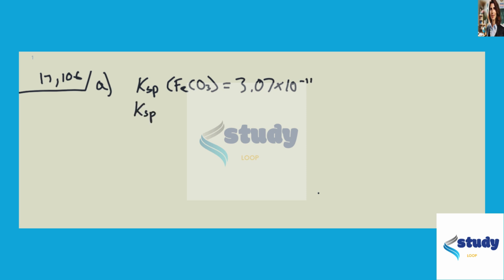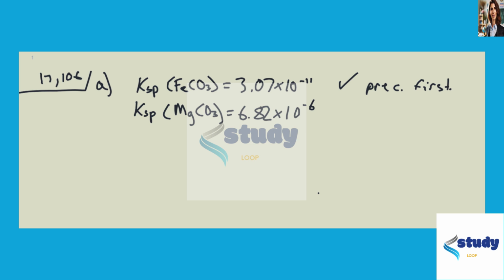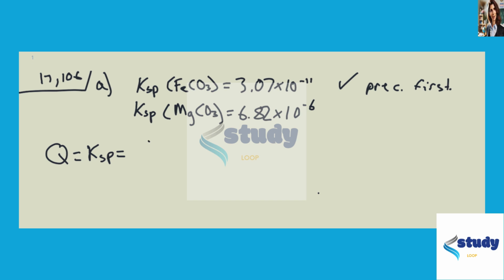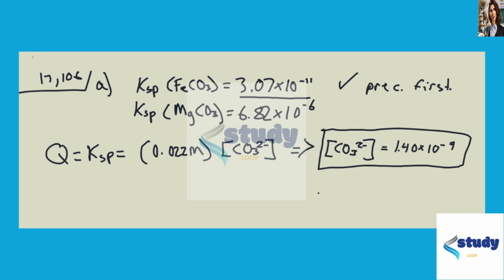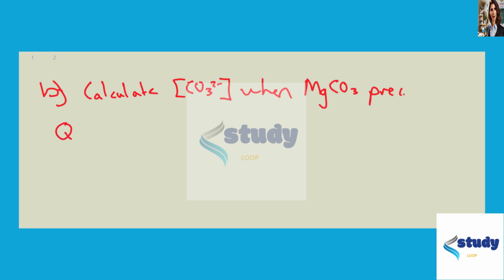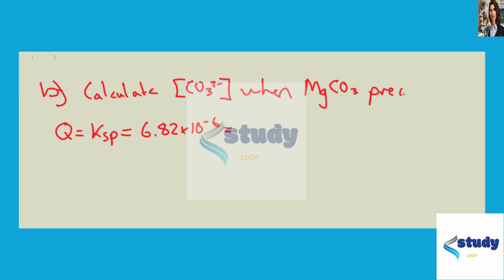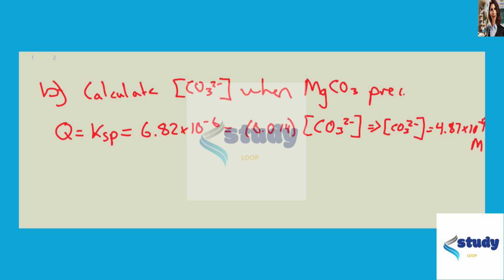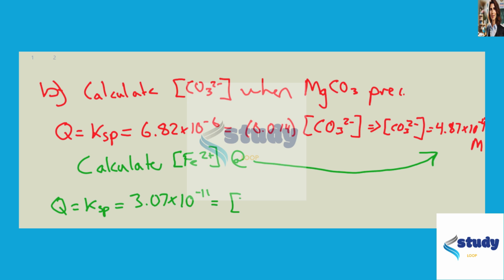A solution is 0.022 M in Fe2+ and 0.014 M in Mg2+. a. If potassium carbonate is used to selectively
A solution is 0.022 M in Fe2+ and 0.014 M in Mg2+. a. If potassium carbonate is used to selectively precipitate one of the cations while leaving the other cation in solution, which cation precipitates first? What minimum concentration of K2CO3 will trigger the precipitation of the cation that precipitates first? b. What is the remaining concentration of the cation that precipitates first, when the other cation begins to precipitate?